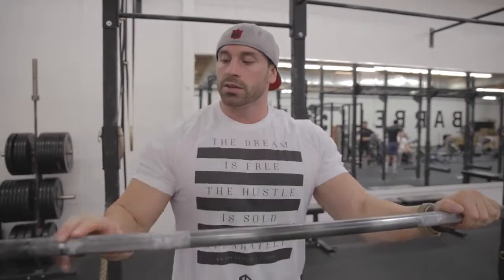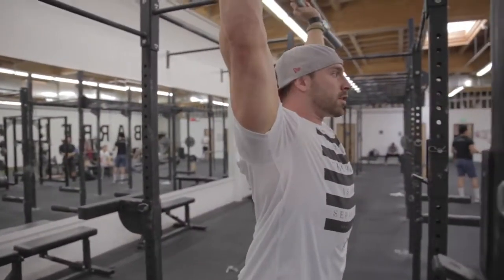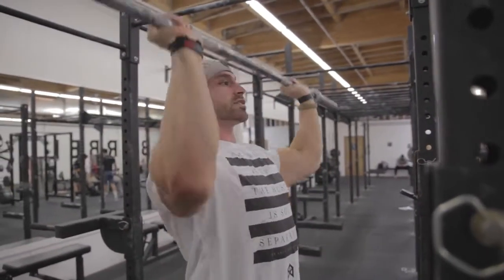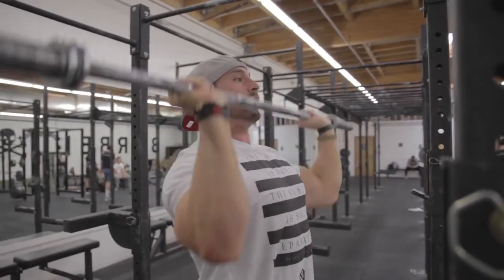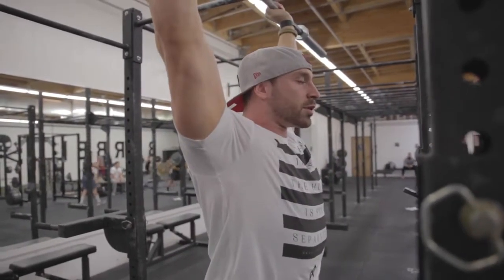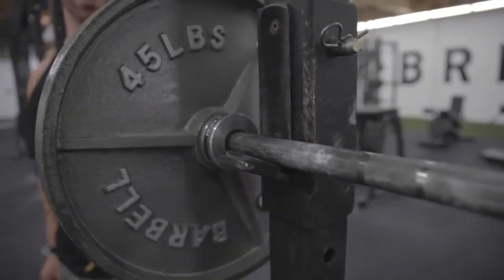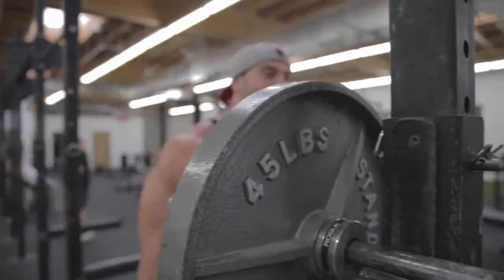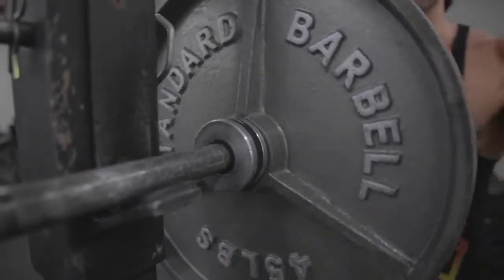Bradley Martyn QUICK TIPS STANDING MILITARY PRESS